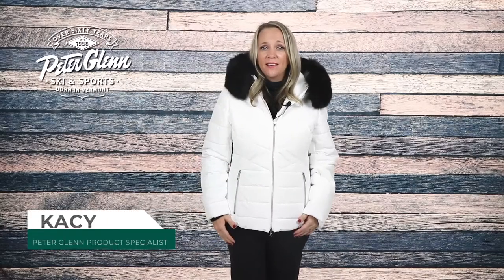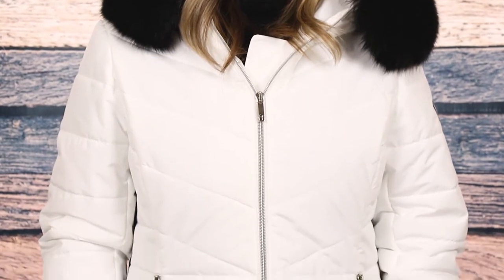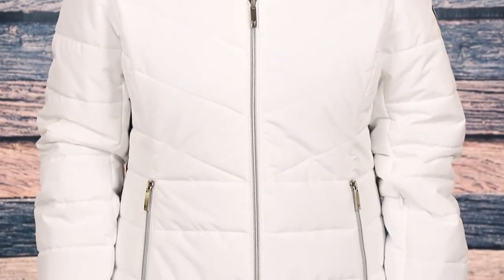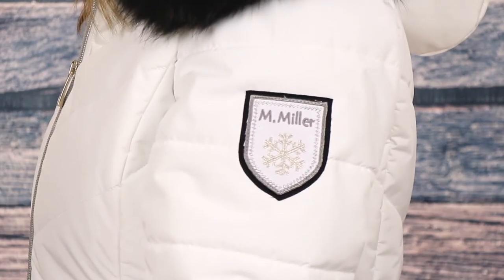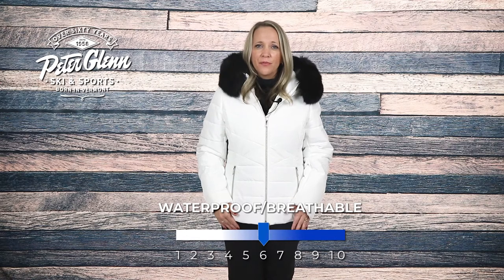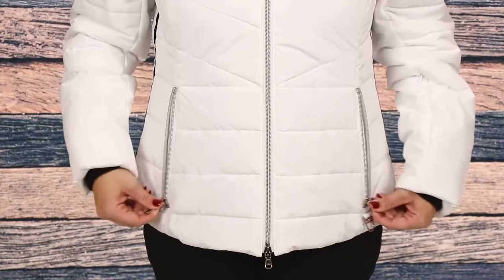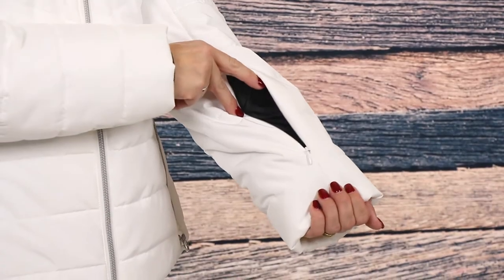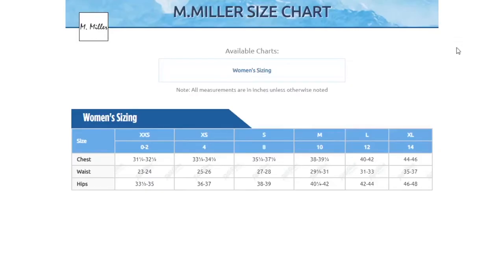2019 M. Miller Joya Insulated Ski Jacket with Real Fur Review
Get your M. Miller Joya Insulated Ski Jacket with Real Fur at Peter Glenn: